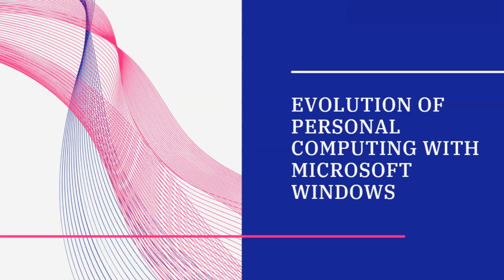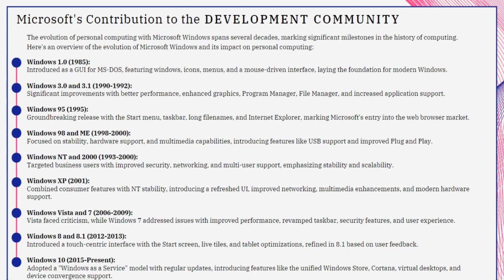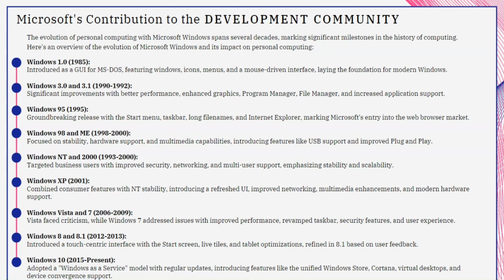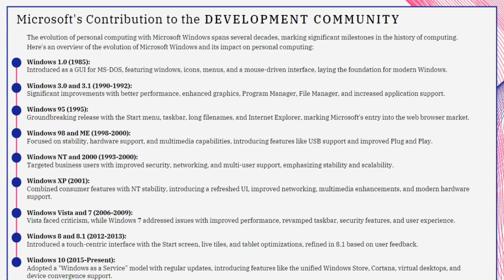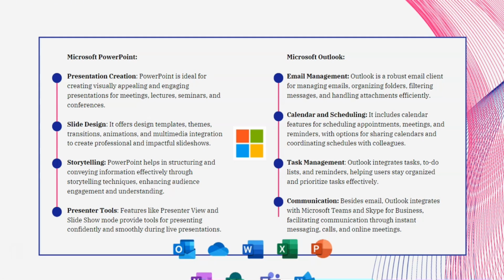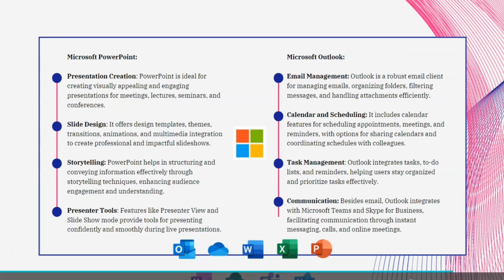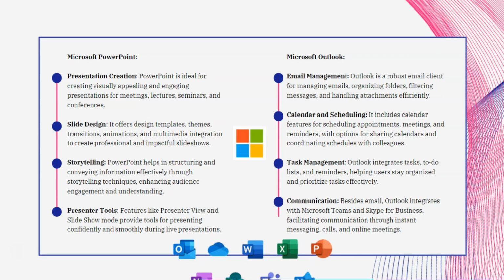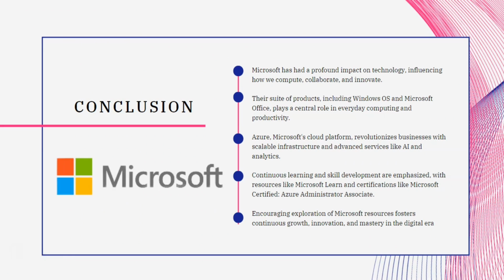How Microsoft Enhances Productivity.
Discover how Microsoft's suite of tools can revolutionize your productivity! This video explores hidden features and integrations within Microsoft 365 to help you streamline your workflow, collaborate seamlessly, and achieve more in less time. Unlock the secrets to working smarter, not harder!